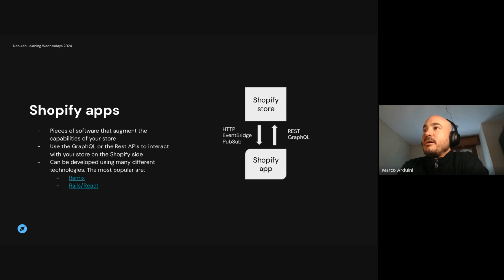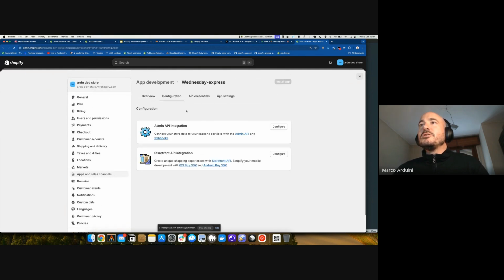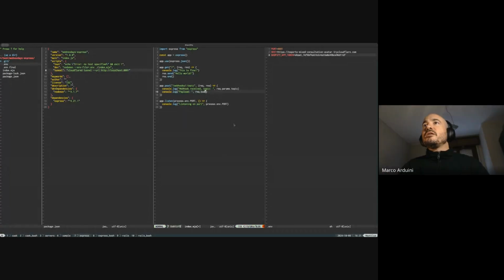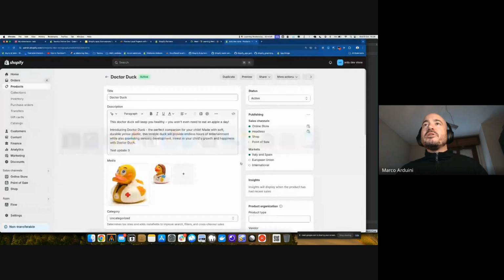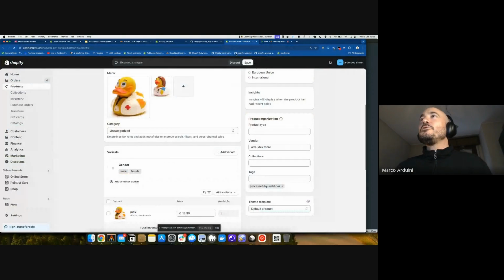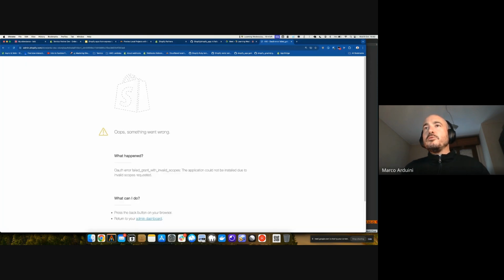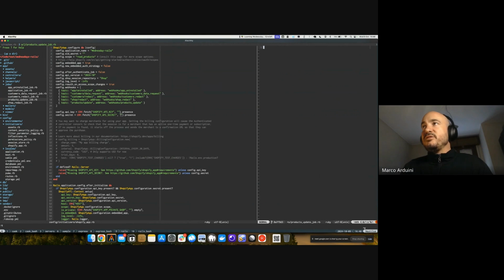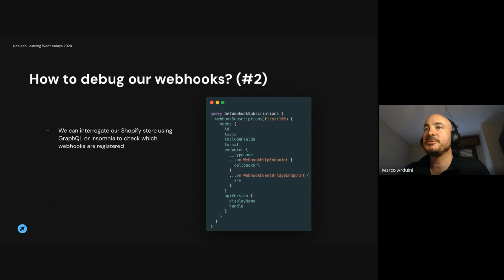Developing Shopify Apps with Express.js and Ruby on Rails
In this Learning Wednesday, we delve into the basics of Shopify apps, explaining their purpose and functionality, and look at two ways to build them: first, setting up a basic Shopify app using Express.js for handling webhooks and APIs, and second, creating a more complex Shopify app using Rails and the Shopify App gem.

We also cover security aspects, like HMAC validation for webhooks, and show how to debug these webhooks efficiently.

By the end of the session, you'll have a clear understanding of developing custom Shopify apps, their potential and their implementation.

00:00 Introduction to the Learning Session
01:04 Understanding Shopify Apps
03:35 Developing Shopify Apps
04:25 Enhancing Admin and Customer Experience
07:20 Setting Up a Basic Express Web Server
08:43 Creating and Installing a Custom App
15:32 Handling Webhooks in Shopify
19:09 Securing Webhooks with HMAC
26:50 Recreating the Application
27:18 Configuring the Shopify Token
28:33 Testing the Webhook
30:25 Introducing the Shopify App Gem
31:33 Setting Up a Custom Application
33:12 Installing Shopify App Gem
35:20 Generating the Shopify App
40:48 Managing Webhooks
50:16 Debugging Shopify Webhooks